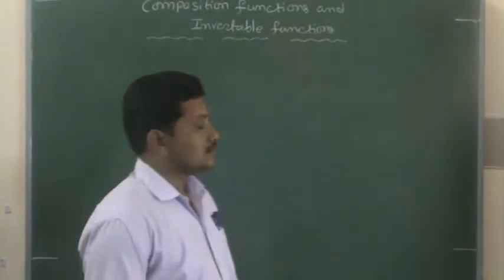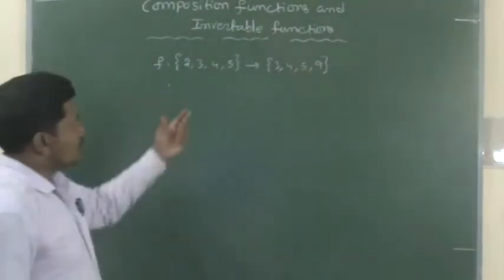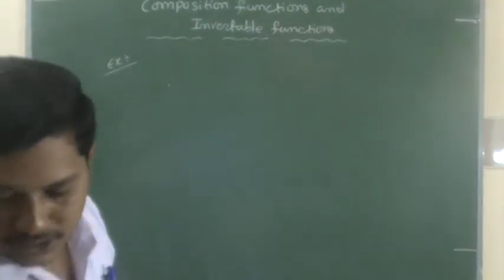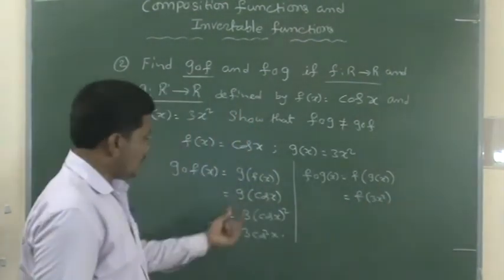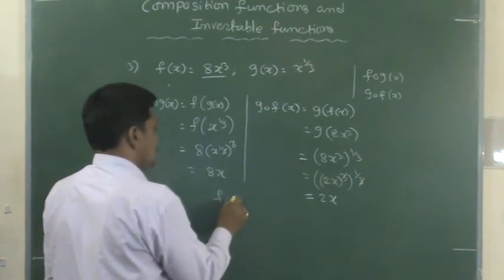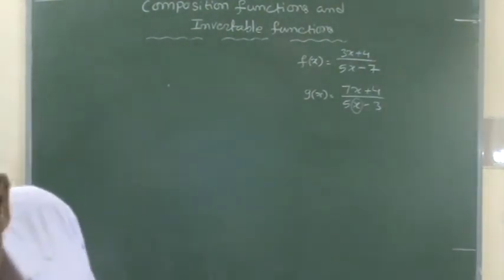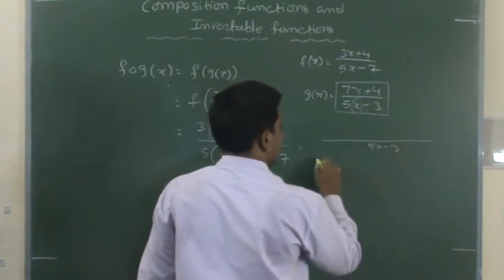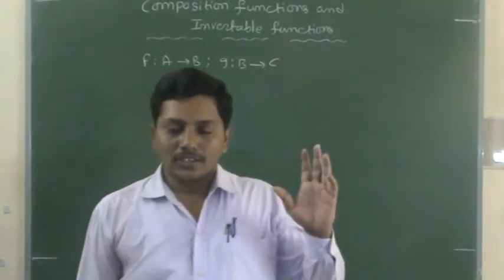01-09-2020 II PUC Mathematics Class Relations and Functions